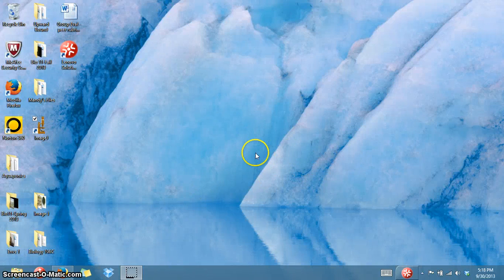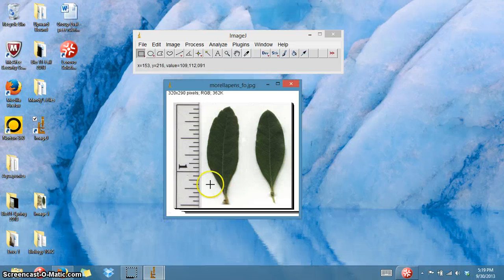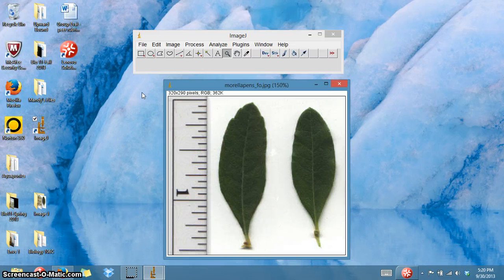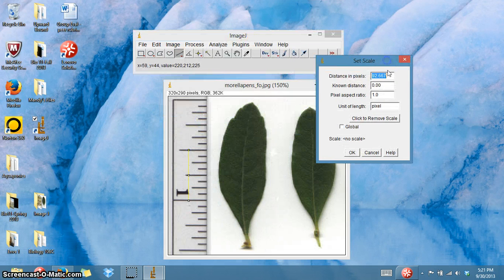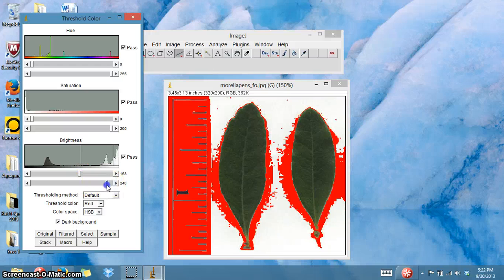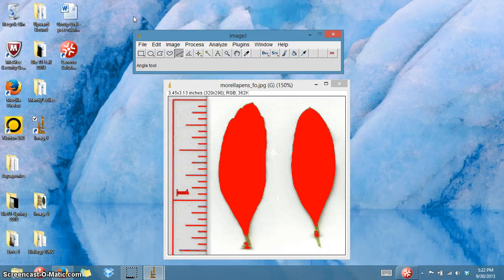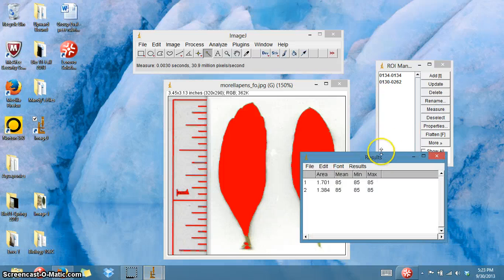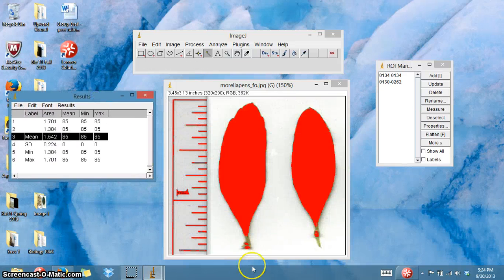How to measure leaf area